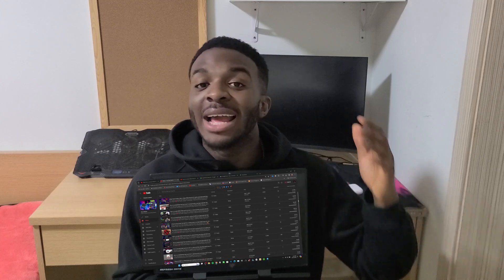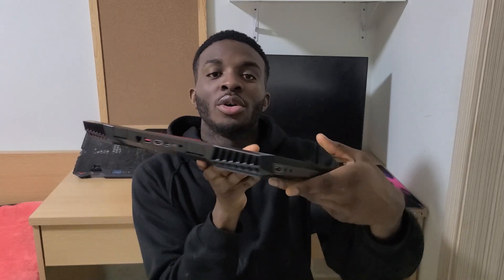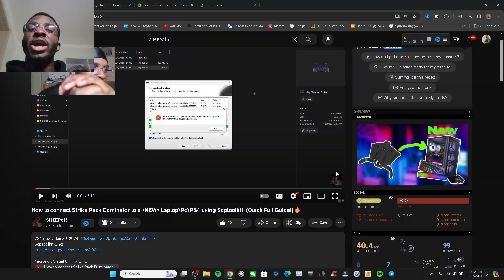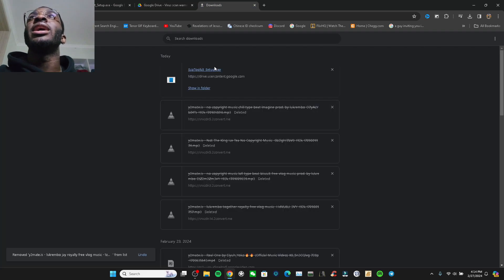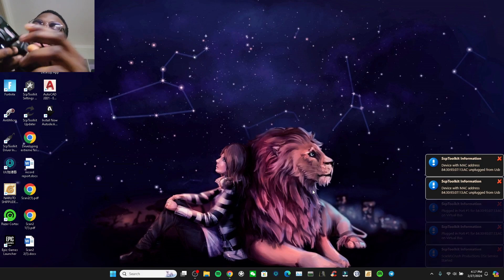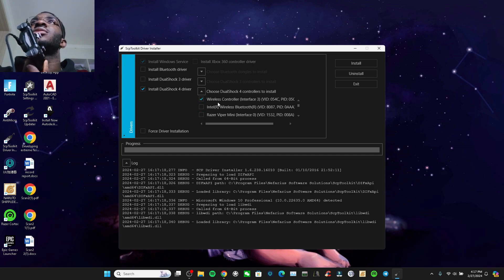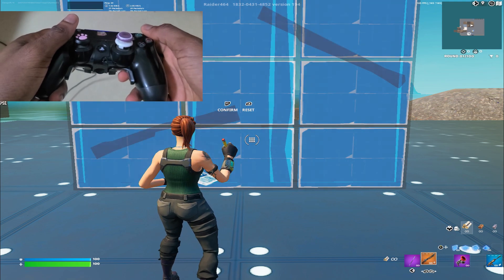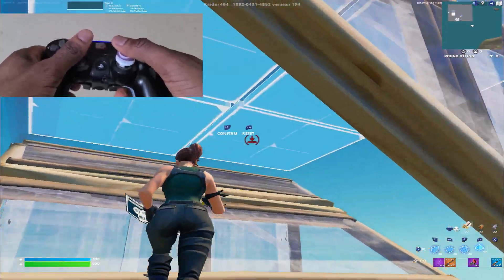How to connect Strike Pack Dominator to Laptop\Pc\PS4 using Scptoolkit Software🥱 (Not DS4 Windows)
Time Codes
0:00 Intro
0:22 Secret Tip one:
1:42 Secret Tip  two
2:23 Download and Install Scptoolkit
4:05 Ps4 Lapout

My Laptop:
HP Omen 15 with 144 fps💪
Specs: